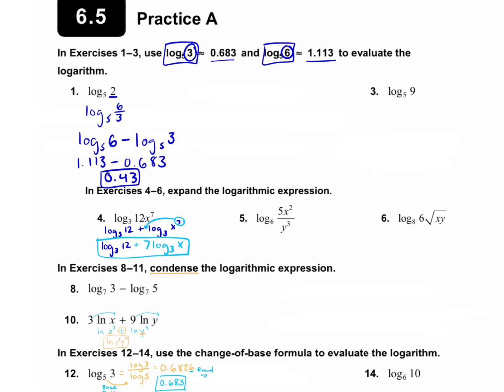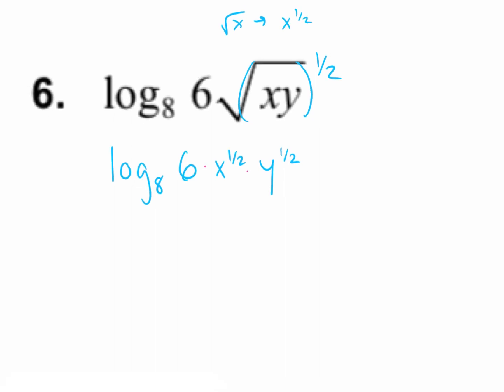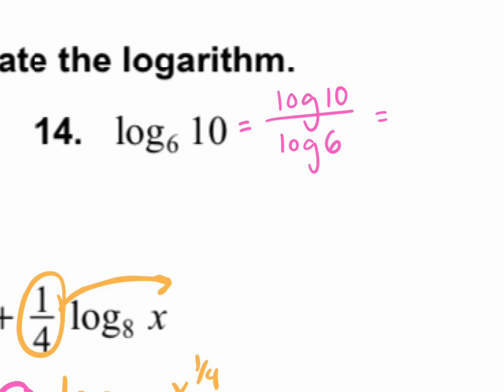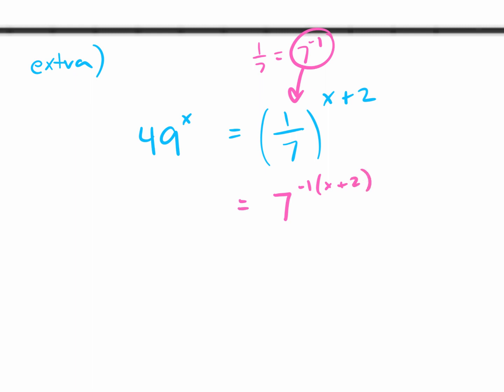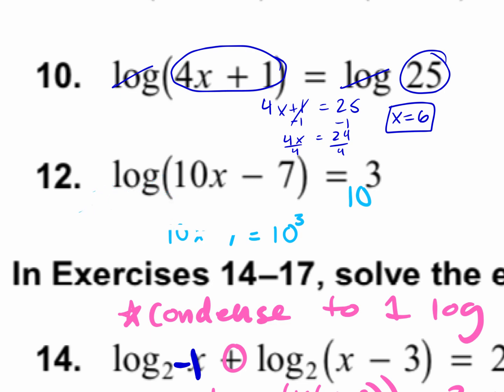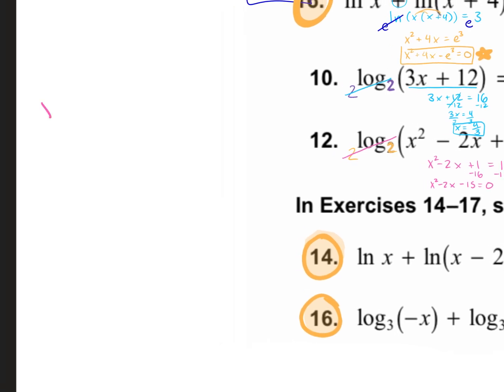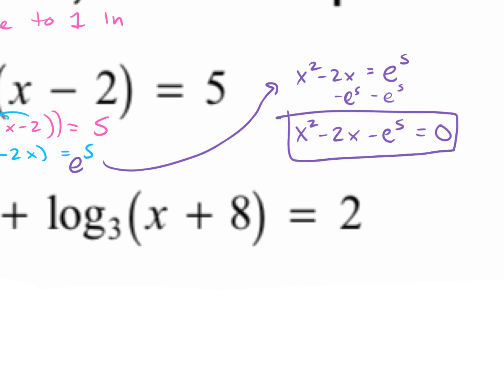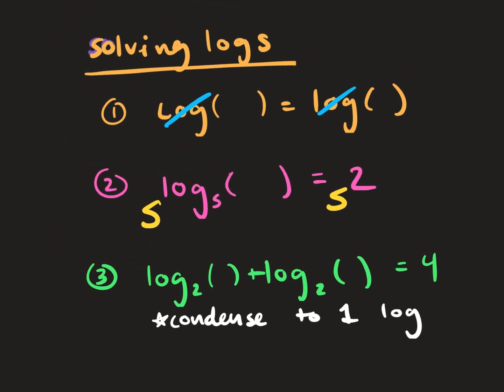3.16 ALG2 6.5 AND 6.6 QUIZ REVIEW